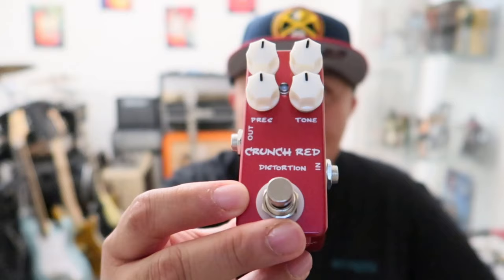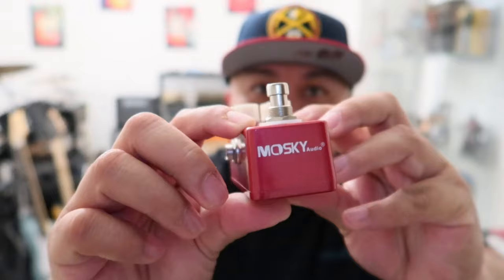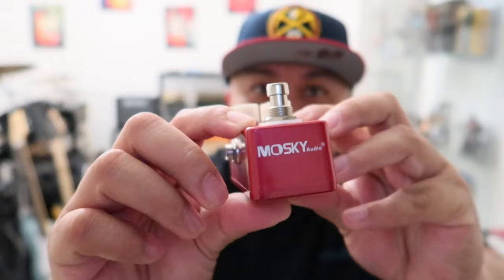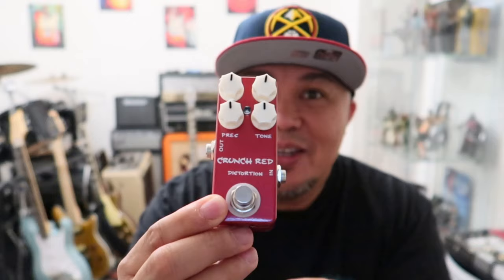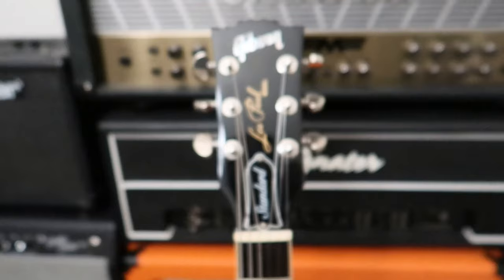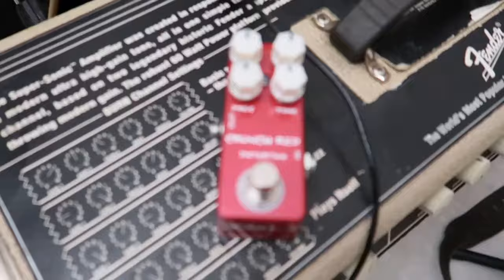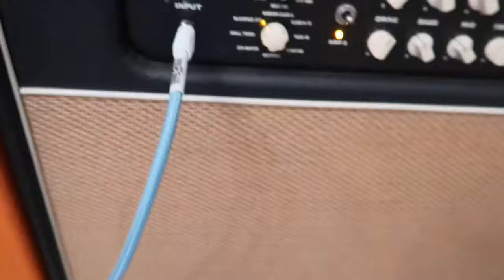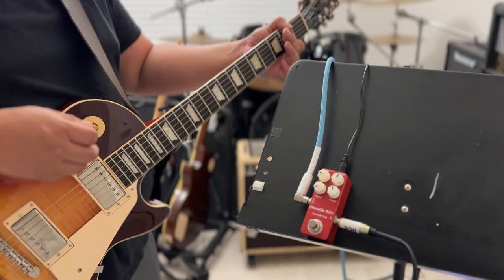MOSKY CRUNCH RED pedal playthrough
Playthrough using humbucker. Gibson les paul.
Mosky crunch red is supposed to be a clone of the famous M I crunchbox pedal.